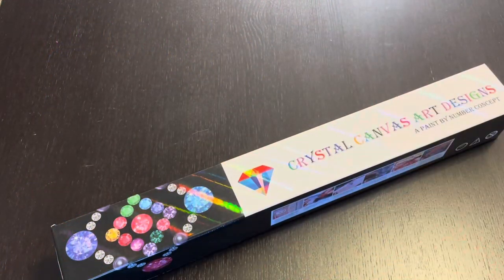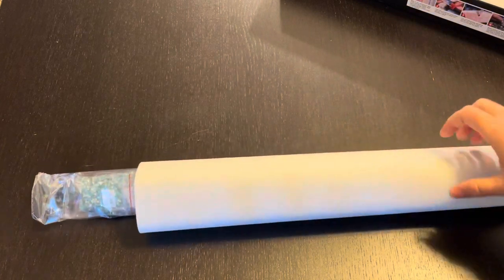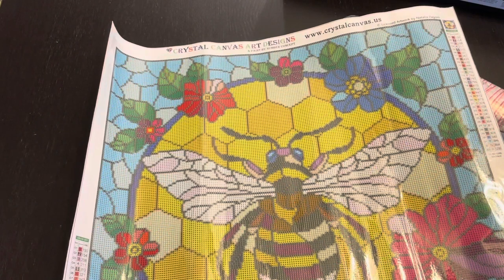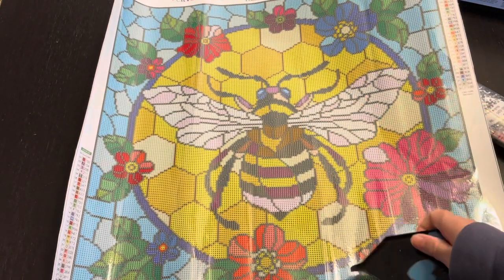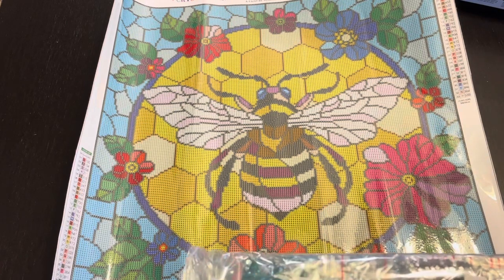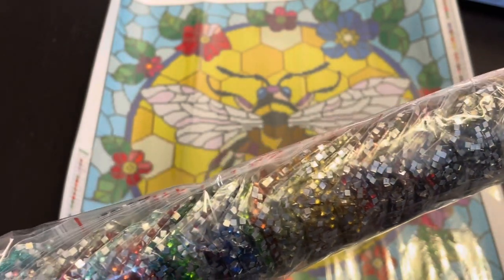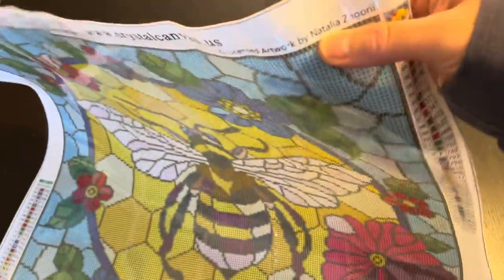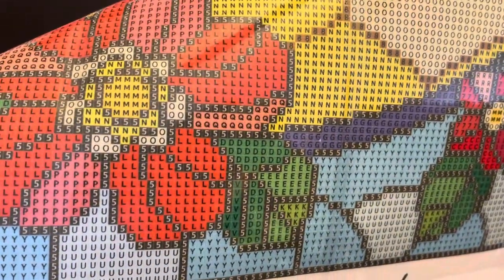Unboxing - Crystal Canvas Art Designs - Honeycomb and Flower Bee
Diamond Painting: Honeycomb and Flower Bee - Crystal Canvas Art Designs- Natalia Zagorii

Let me know what I should work on next ✨

♥️Support Me♥️
🌸Vemo: @BethanyKristen
🌸Amazon Wish List